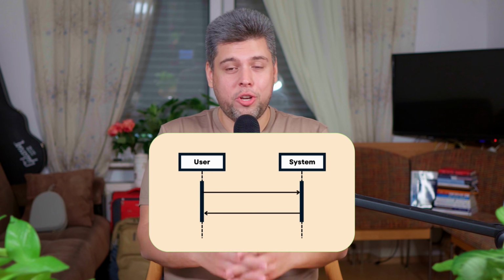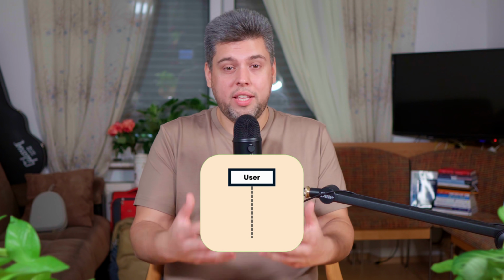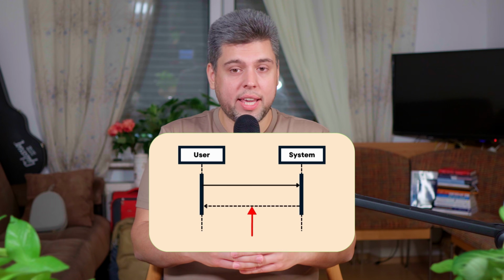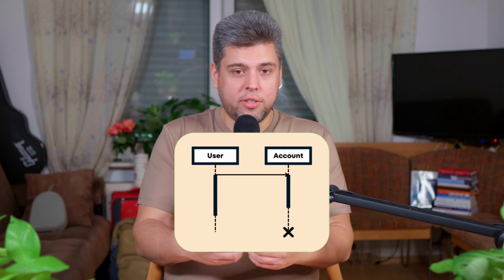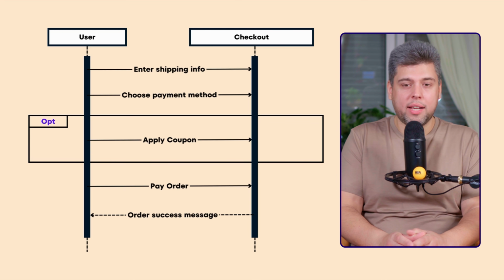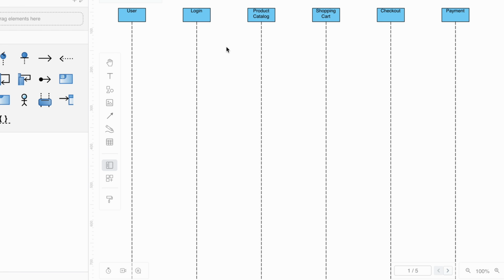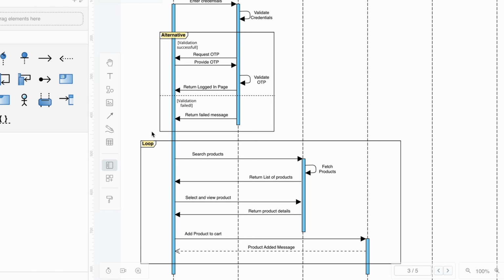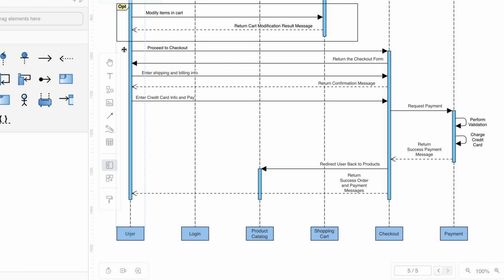Learn UML Sequence Diagram Under 10 minutes [Tutorial] for Business Analyst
In this step-by-step tutorial, I will show you how to make a UML Sequence Diagram using Visual Paradigm Online. A UML Sequence Diagram is a behavioral type of Unified Modeling Language (UML) diagram that shows details of communication between system elements. UML Sequence Diagrams help design how different classes exchange messages and how long they live.

We will create a Sequence Diagram example for an online shopping case. The Sequence Diagram has the following key elements: lifeline, activation bar, call message, and combined fragment. We'll explain each of them first and then build our diagram example.

0:00 Intro to UML Sequence Diagrams
0:53 Canvas dimensions
1:18 Lifelines
1:43 Activation bar
2:00 Call messages
4:41 Combined fragments
6:07 UML Sequence Diagram Example
9:37 More UML Tutorials

Do you want to become a Business Analyst? That's what this channel is for! My goal is to help you learn everything you need to know to start your career in business analysis, switch from another job, or become better at your current job.